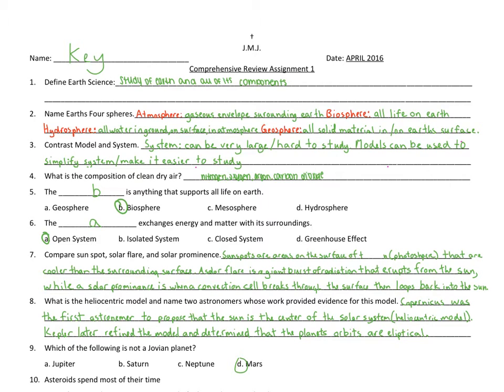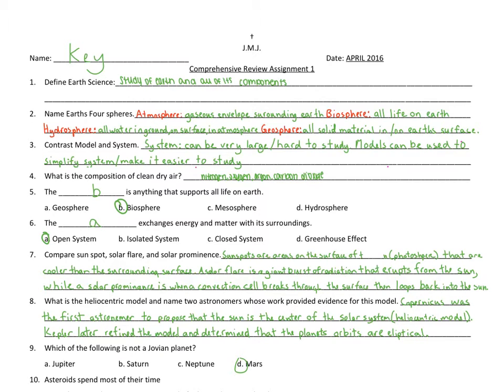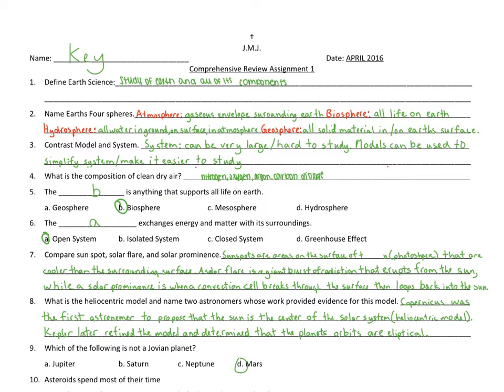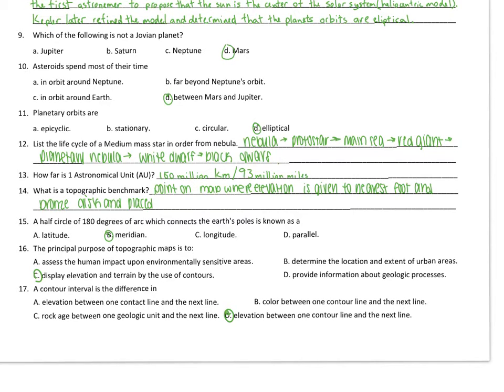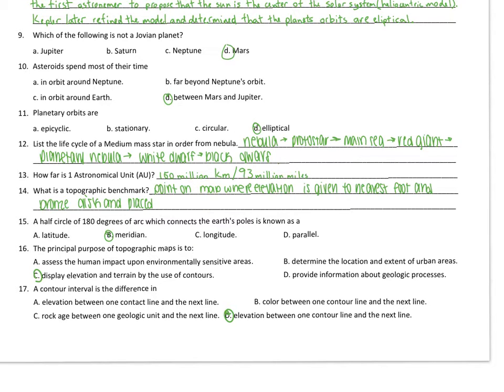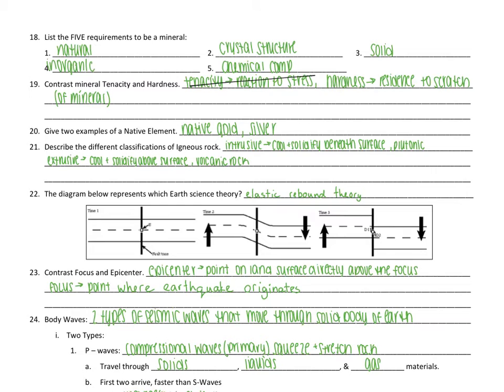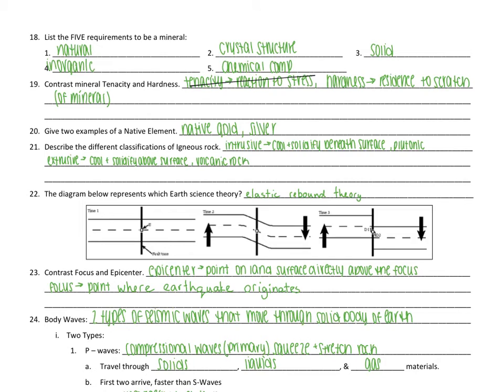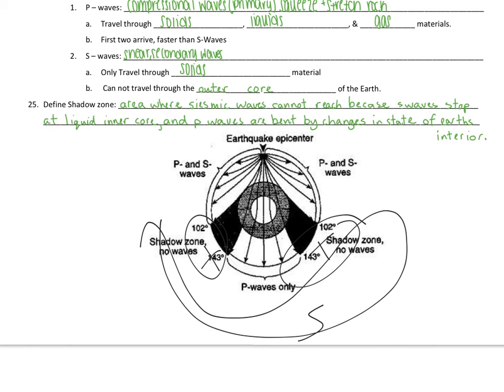Made with Explain Everything™ Interactive Whiteboard